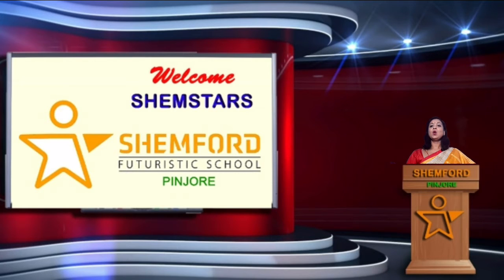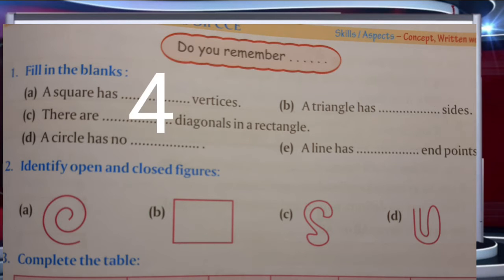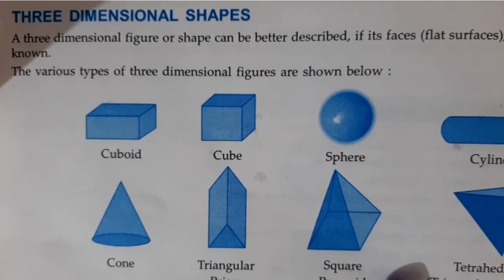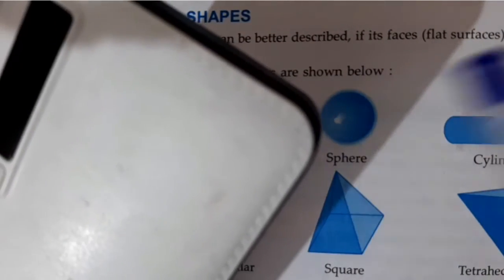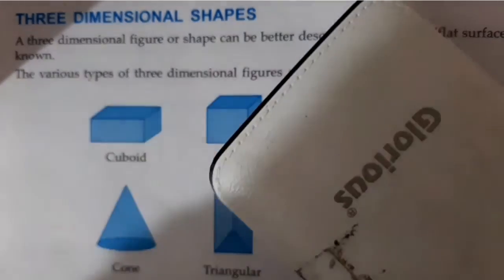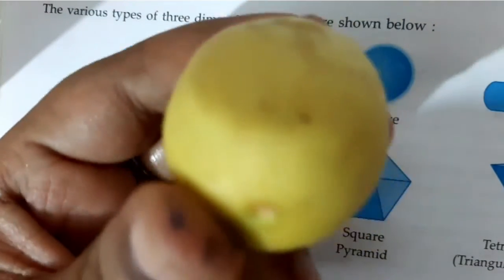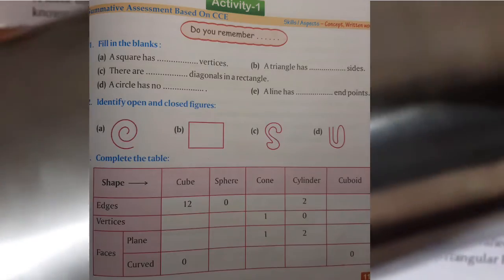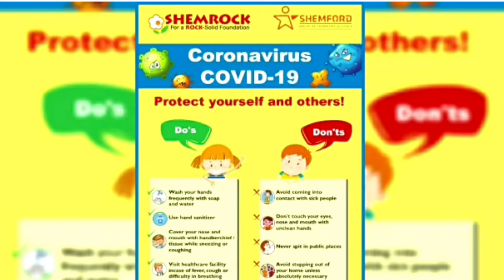class 4 _ Mathematics - lesson 11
basic geometrical Concepts